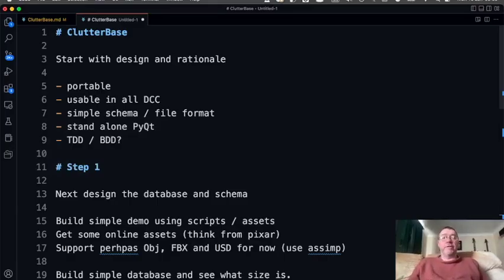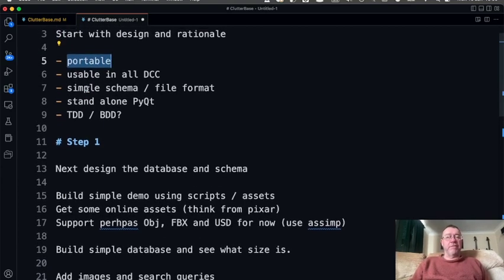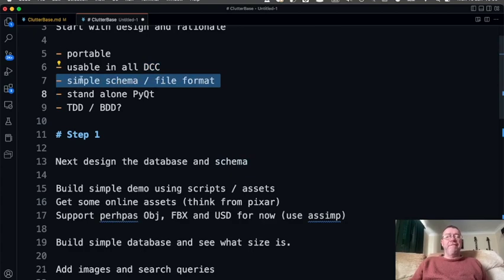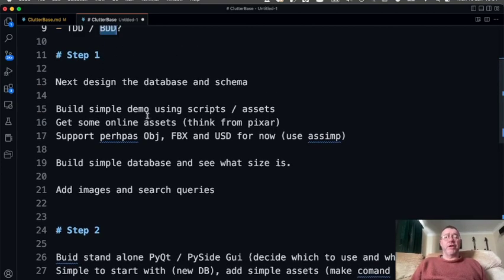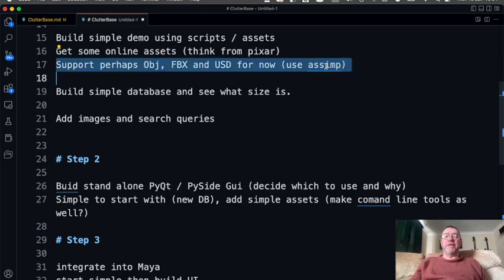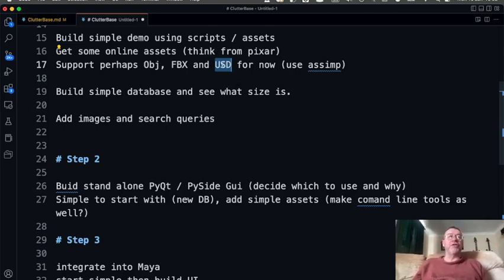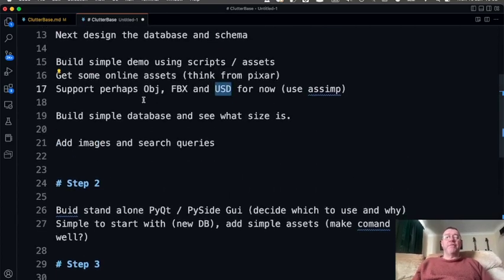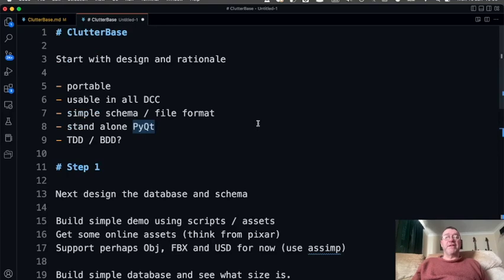ClutterBase Part 2 Outline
In this video I give a bigger outline of the project and the steps I'm going to take to develop the tool.